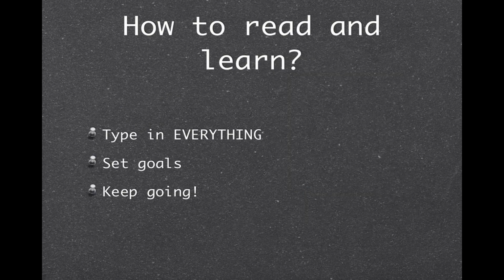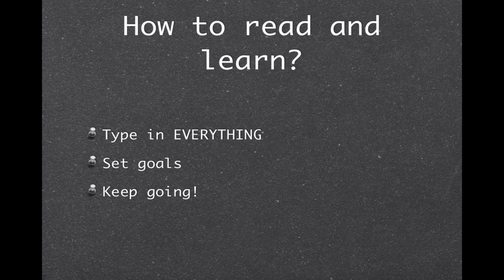Getting started - iPhone & iPad apps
My forum for beginners in making apps:
(Read the sticky in the programming part of the forum)

This book is for all those out there who wants to make iOS apps, and simply doesn't know where to start, how to start and what to do! This video shows you some great starting points and techniques for learning to program apps.